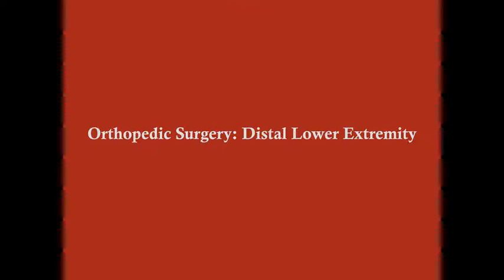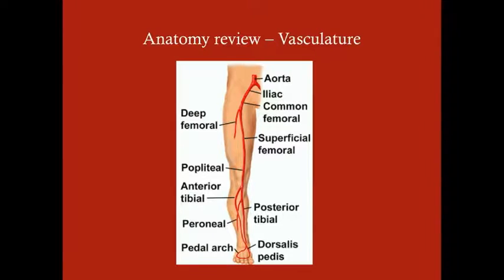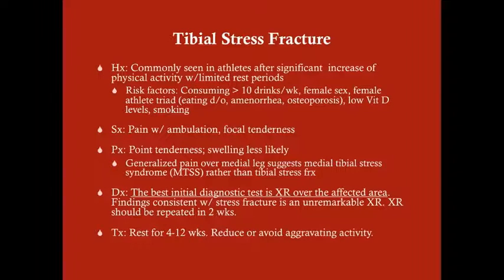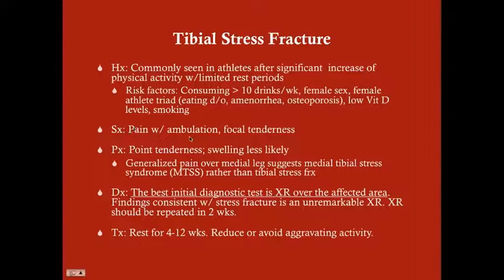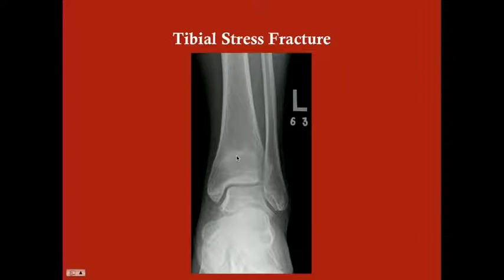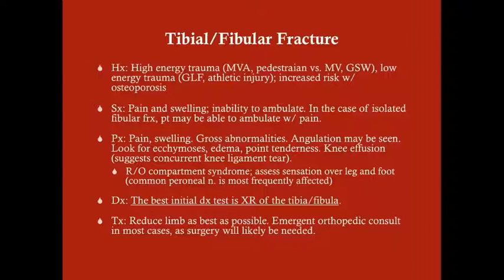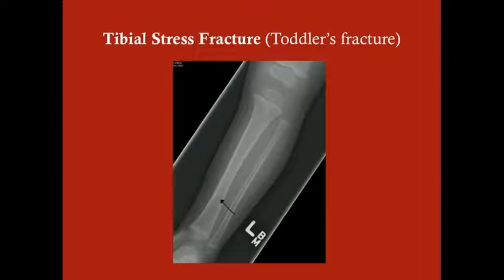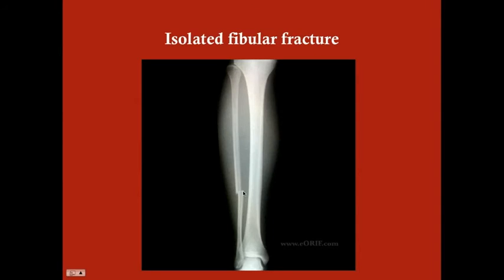Distal Lower Extremity - CRASH! Medical Review Series